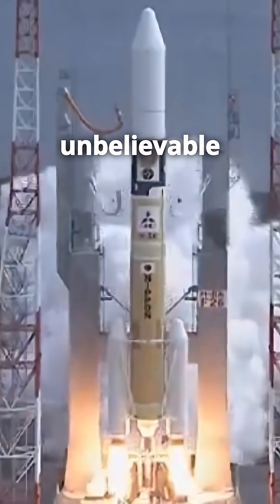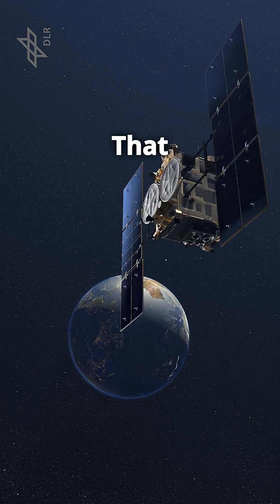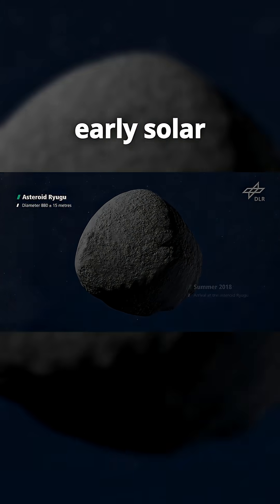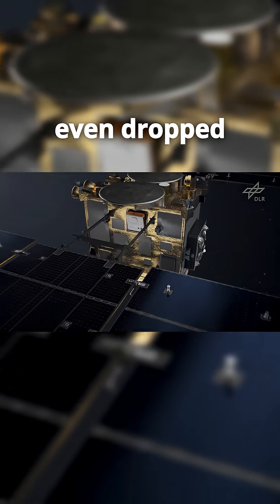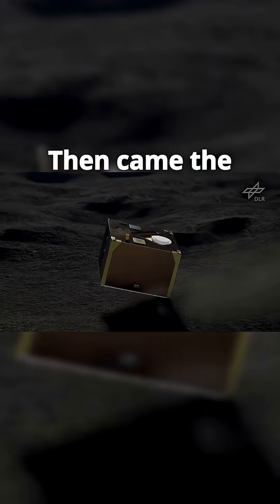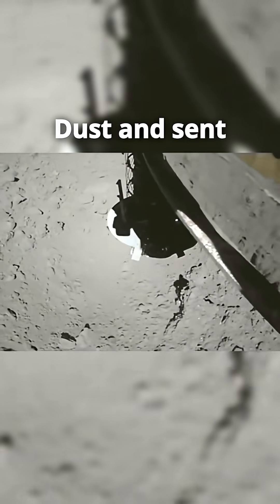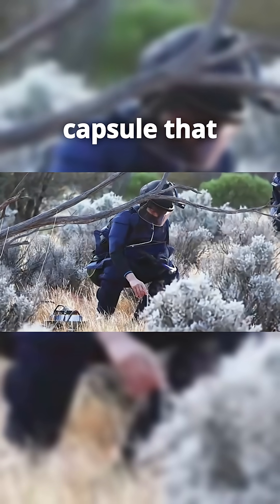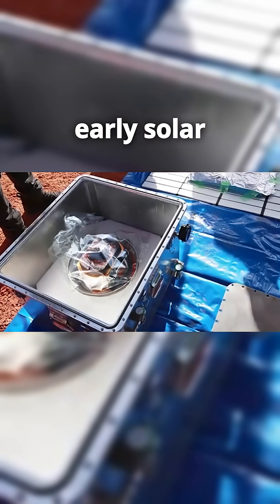Japan asteroid mission...